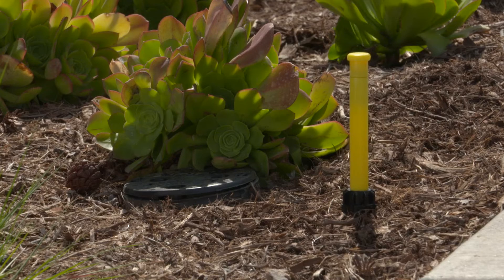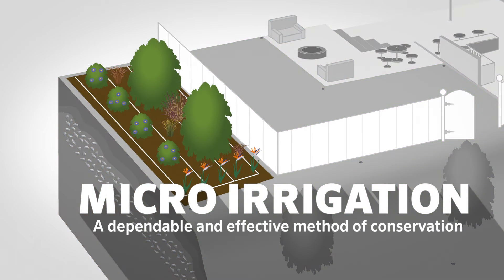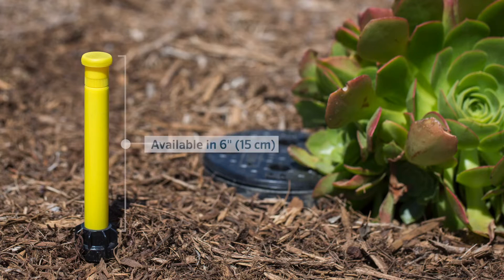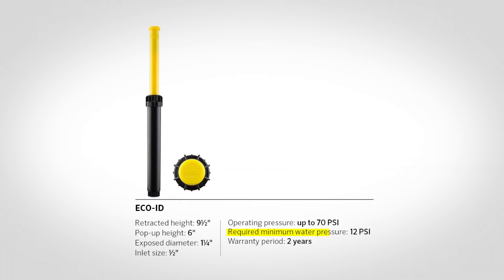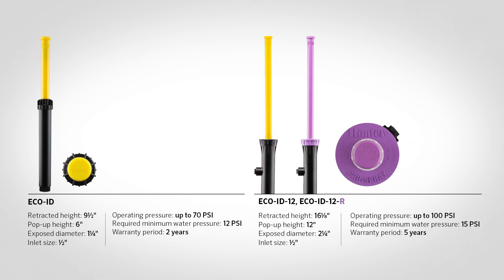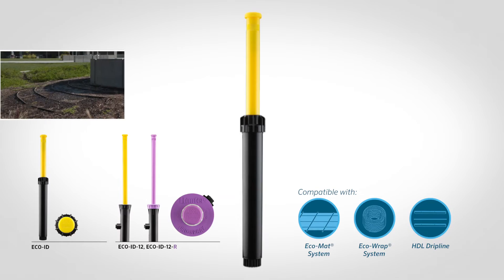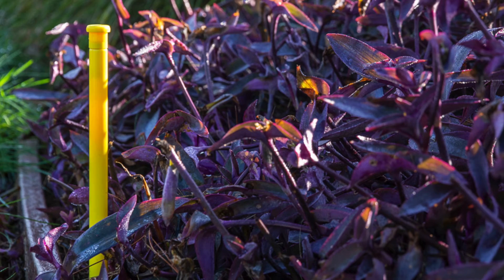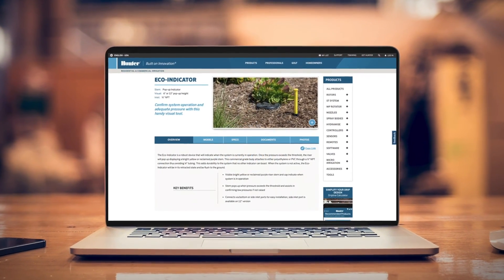Eco-Indicator: Confirms Micro Irrigation System Operation from a Distance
With the innovative Eco-Indicator from Hunter Industries, micro irrigation systems have a visual indicator that can be seen from a distance to confirm that water is flowing as intended and the system is functioning properly.

For design flexibility in different landscapes, it’s available in 6" (15 cm) and 12" (30 cm) models.

The Eco-Indicator is a simple yet powerful addition to both at-grade and subsurface micro irrigation systems. When you install the Eco-Indicator on your micro irrigation projects, you get a best-in-class solution that helps identify and correct water pressure challenges before costly landscape damage occurs.